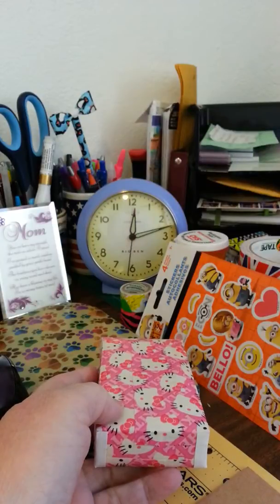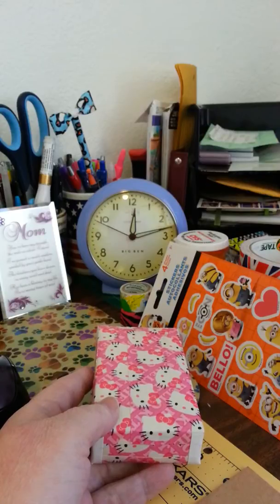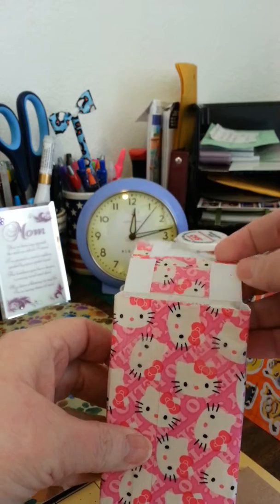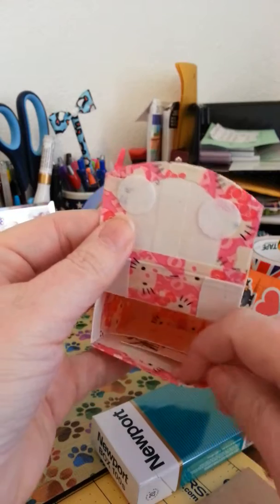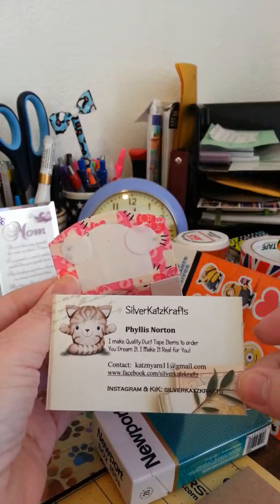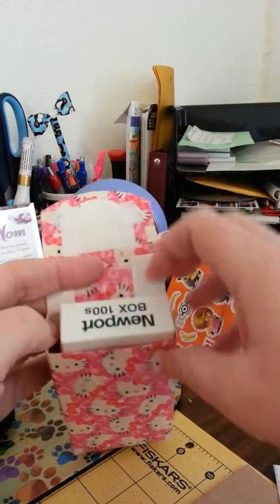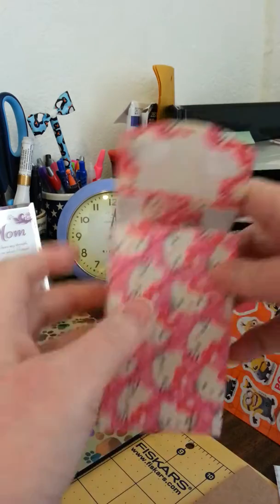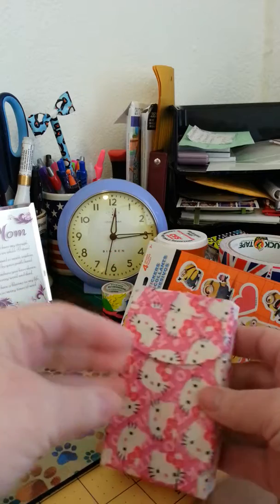Quick craft update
Hello Kitty cigarette case.  Order confo.